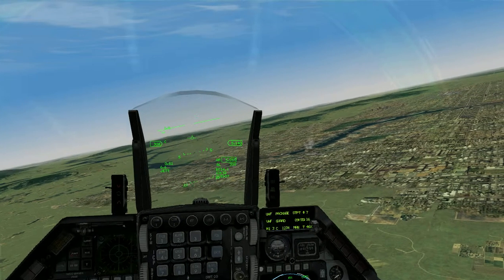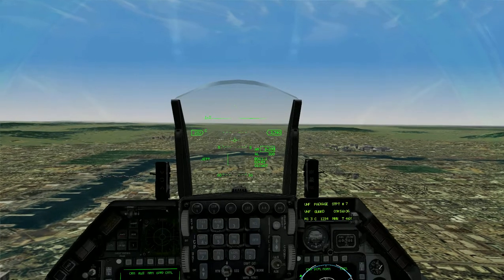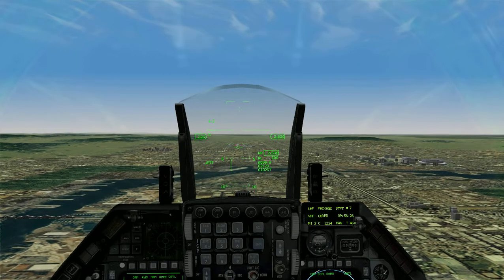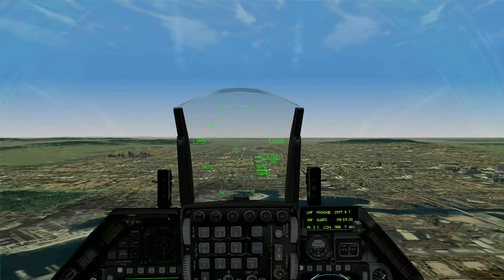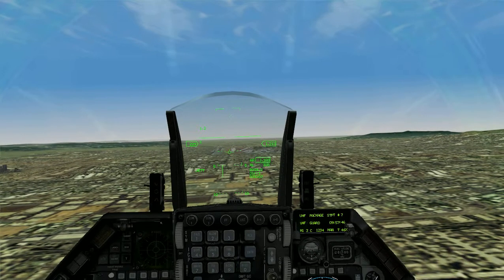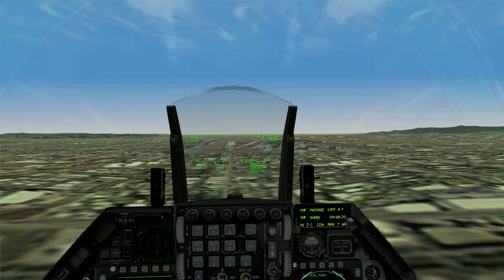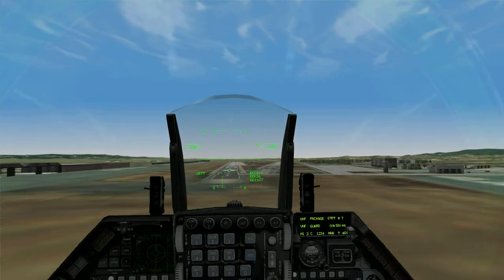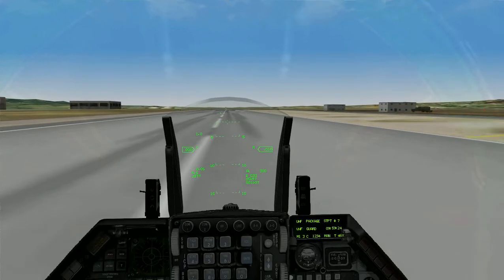Viking1 HD: Allied Force Basic Landing tutorial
A quick tutorial giving you the idea how to land your jet. Landing can be one of the hardest things to do in Falcon. This is a basic guide on how to get your plane on the ground in one piece. Straight in approach with plenty of room to maneuver.

Looking for an active VFW that flies AF? I know, they are few and far in-between nowadays, but the 801st TFW is still around and active. Check us out @